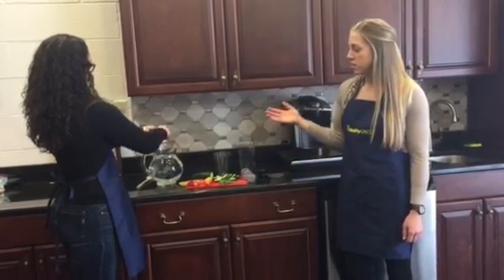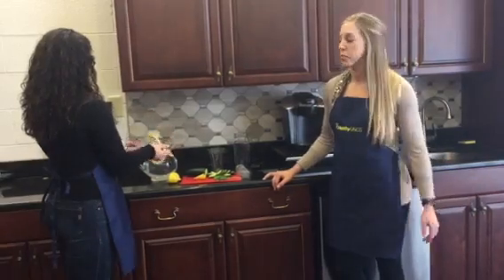HealthyUNCG Infused Water Demonstration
Here are our favorite recipes for infused water!

Strawberry & Lemon

Cucumber & Mint